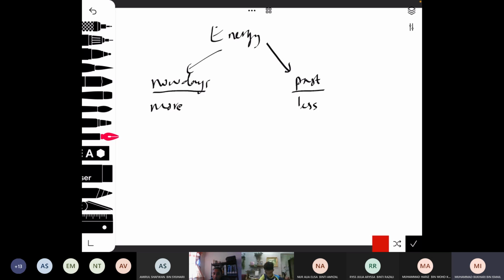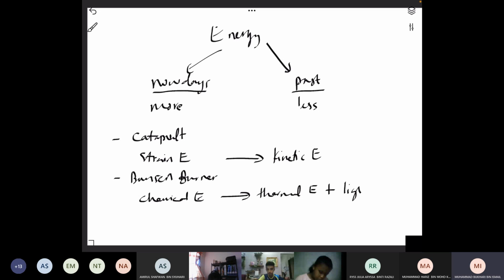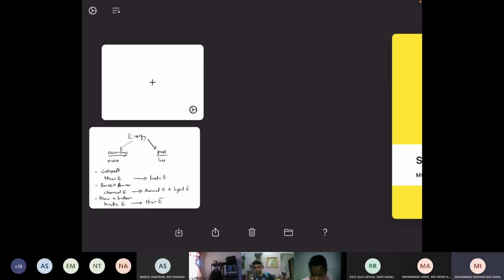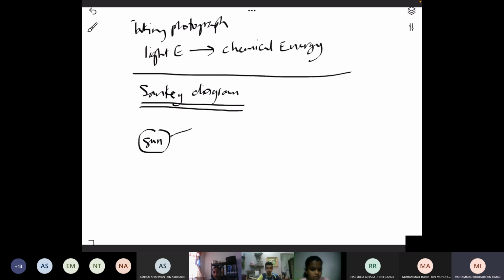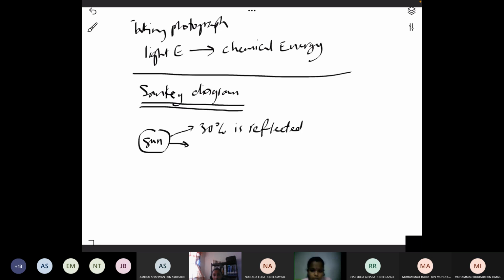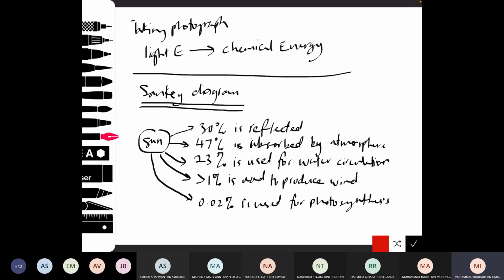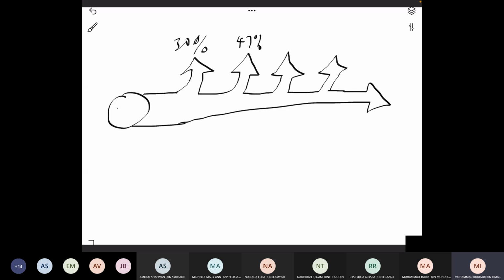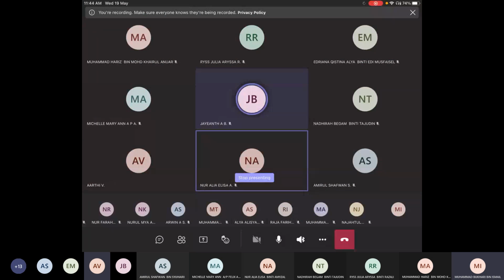Energy transformation part 1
Meeting in General-20210519_033032-Meeting Recording.mp4